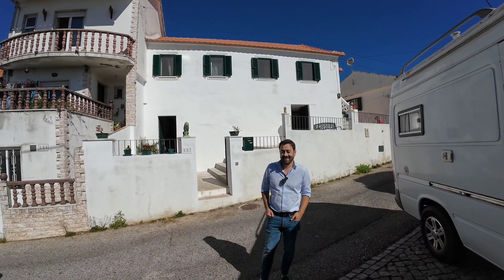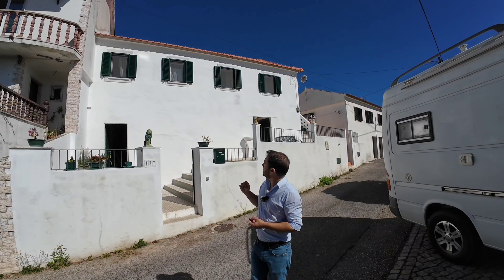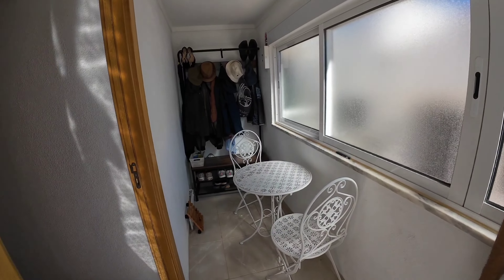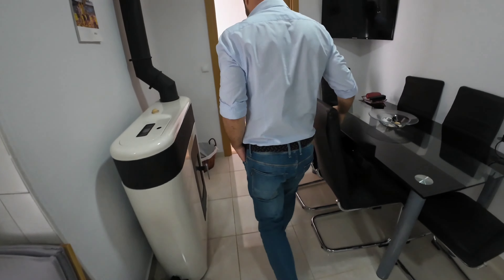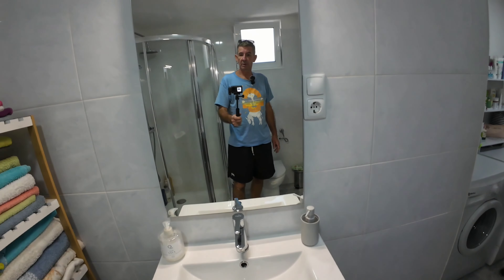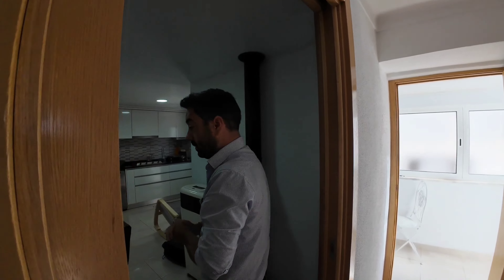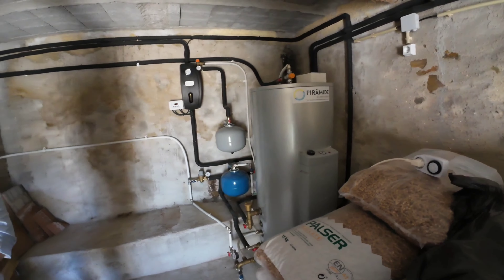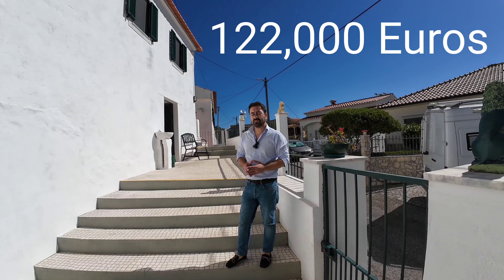Beautifully Finished 3 Bedroom House With Garden For Sale Central Portugal.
A beautifully finished 3 bedroomed house finished to an excellent standard for sale near to the town of Pedrogoa Grande.
The property has a fully fitted, modern kitchen with all mod cons, lovely tiled floor and many features.
The property has only recently been fully renovated with a new roof, high quality double glazing featuring mosquito screens and shutters and thermal breaks in the frames.
The property is heated by a pellet burner central heating system that comes with guarantees and this system works in conjunction with a water solar heater, immersion tank with electrical backup and also a gas boiler, they have thought of everything!
There are PV panels on the roof to reduce electrical grid consumption too.
A large garden is to the rear of the property with many established fruit trees, vines and places to grow vegetables and far reaching views.
To the front of the property is a sun terrace with access to 3 storage rooms underneath currently used as an office, bar area and small workshop.
For more information please contact the team at Esfera Real at

NOTE* There is an energy certificate due and we will add that information when we receive it.